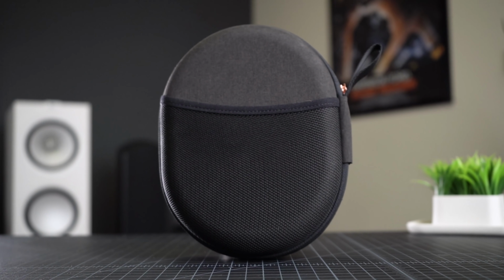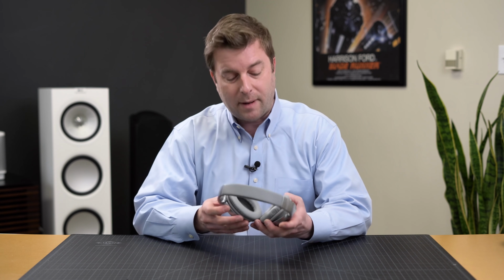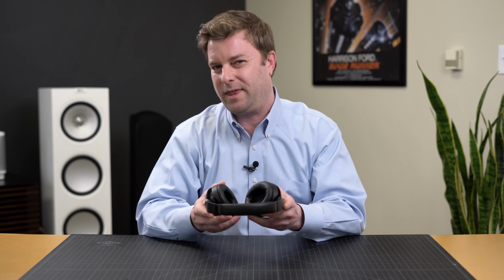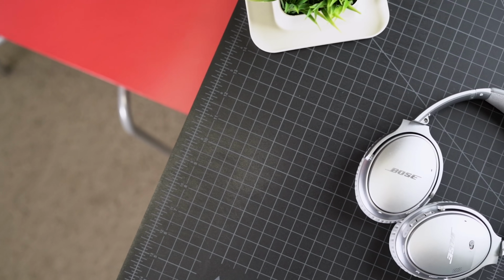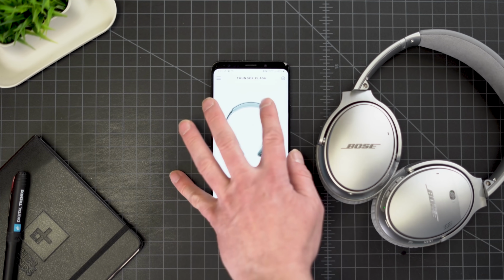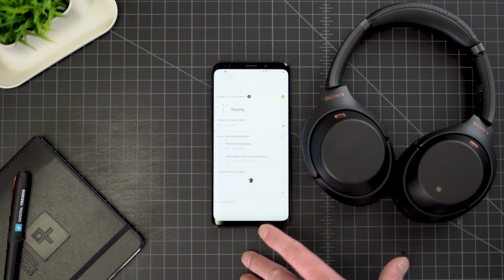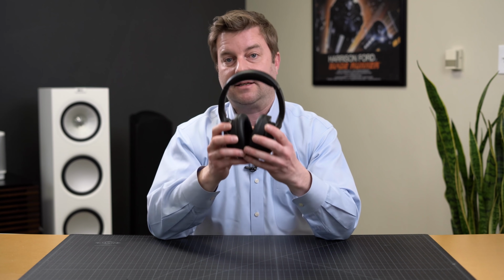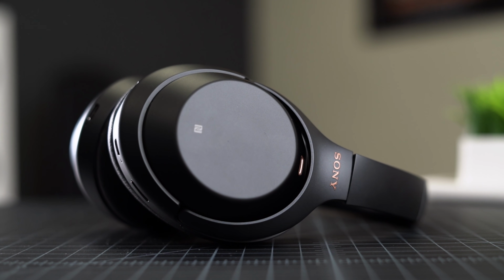Sony WH-1000Xm3 vs. Bose QC35II: Which is the best and why?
The race between last year's Sony 1000x and Bose QC35 was tight. This year, the race wasn't so close. With the Sony 1000Xm3 and Bose QC 35 II, Sony upped its ANC tech while Bose added some convenience features. Who wins this title of Best Noise Cancelling Headphones in 2019? Watch to find out!

Click the links below to purchase the Sony 1000Xm3 and the Bose QC35II. Thanks for supporting our channel!

Sony 1000Xm3

Bose QC35II